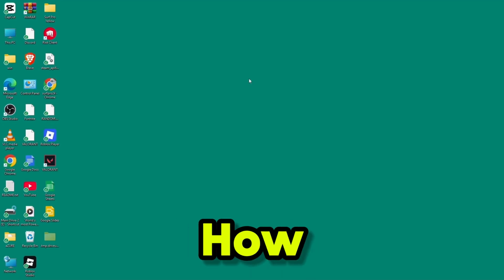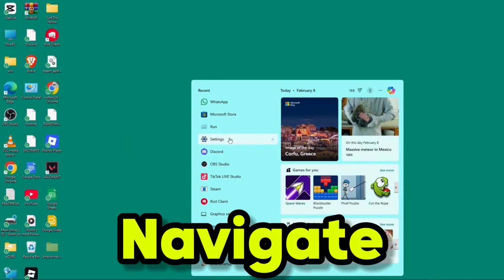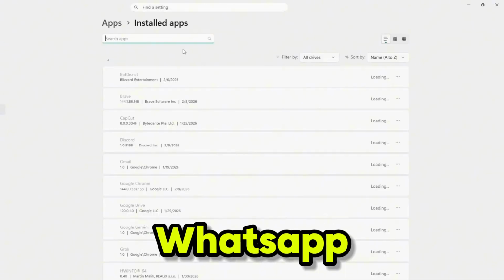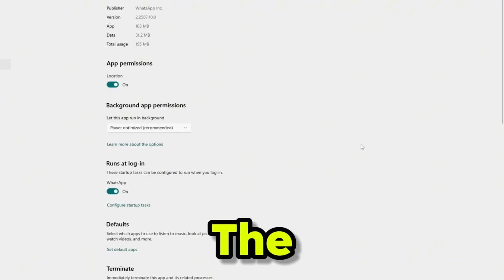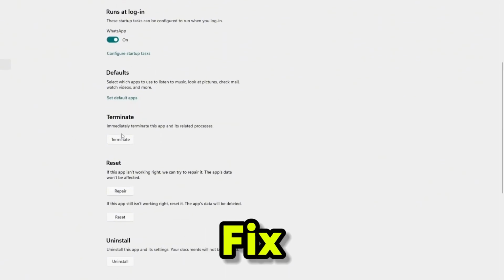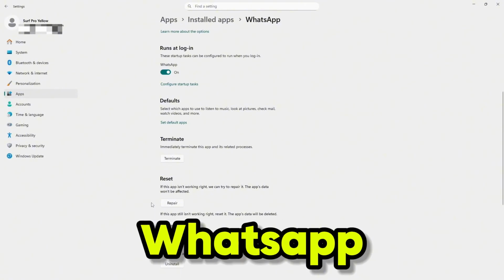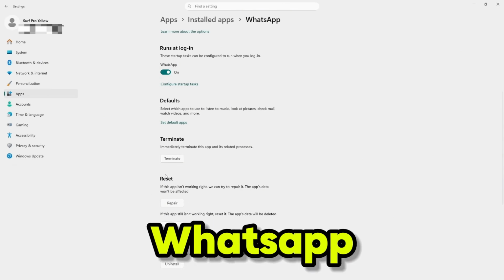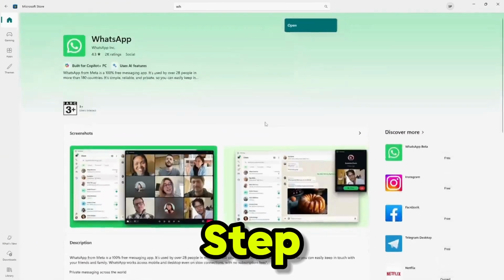How To Fix WhatsApp Not Working or Opening on Windows (2026) | Desktop & Web Fix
In this guide, you’ll learn how to fix WhatsApp not working or opening on your Windows 11 PC by adjusting app permissions, repairing the app, or reinstalling it.

Timestamps

00:00 – Intro
00:05 – Open Settings
00:10 – Adjust App Permissions
00:20 – Terminate and Repair WhatsApp
00:30 – Reset WhatsApp (If Necessary)
00:40 – Reinstall WhatsApp

Steps Covered

Open Settings:
• Launch Settings on your Windows 11 PC.
• Navigate to Apps and then Installed Apps.

Check WhatsApp Permissions:
• Search for WhatsApp in the app list.
• Click on the three dots next to it and select Advanced Options.
• Under the Permissions section, make sure all permissions are enabled.

• If the issue persists, click on Terminate to stop WhatsApp and all its related processes.
• Try opening WhatsApp again after doing this.

• If WhatsApp still isn't working, click Repair.
• This will fix the app without deleting any data.

Reset WhatsApp (Last Resort):
• If the previous steps didn't solve the issue, click Reset.
• Keep in mind, this will delete the app’s data, but it might resolve the problem.

• As a final solution, uninstall WhatsApp completely.
• Then go to the Microsoft Store, search for WhatsApp, reinstall it, and launch the app.

Following these steps should get WhatsApp working again on your Windows 11 device!